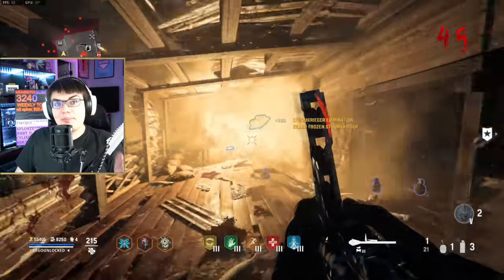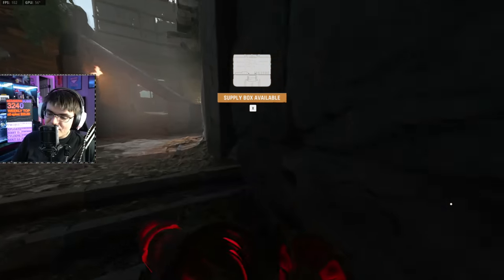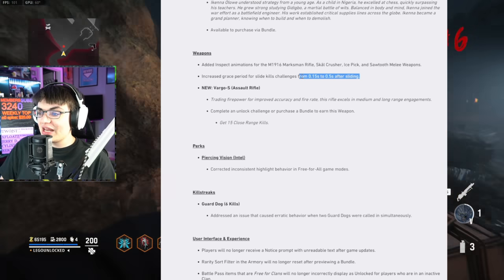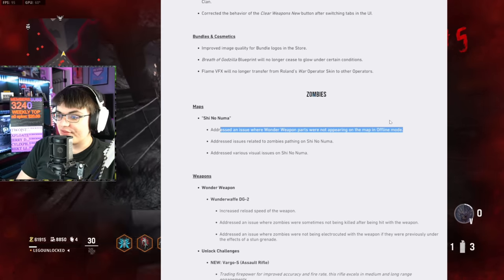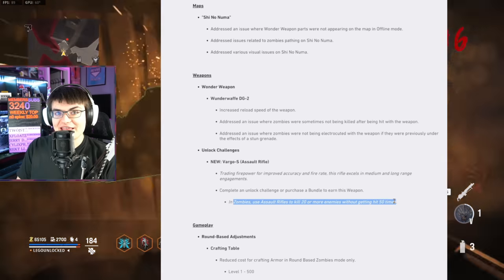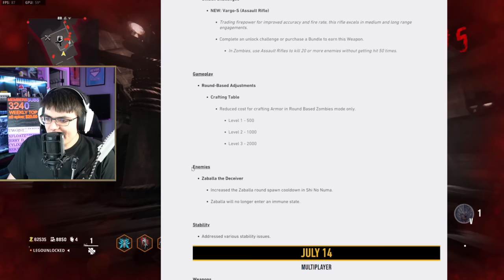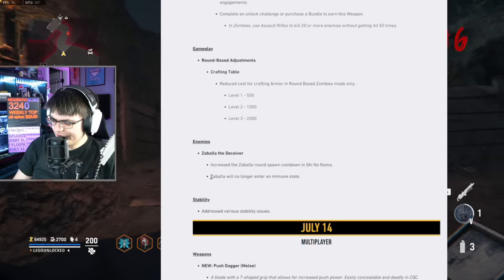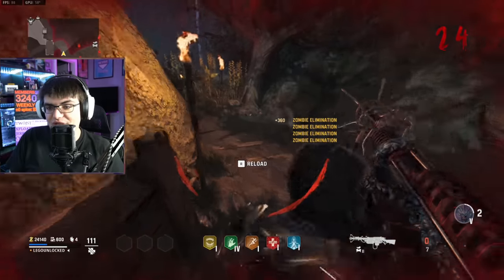Vanguard Zombies just got 1000 times better!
This is the Vanguard Zombies season 4 reloaded update. This changes a lot of the things people have issues with in Vanguard Zombies Shi No Numa.